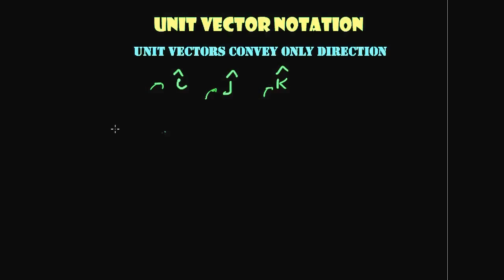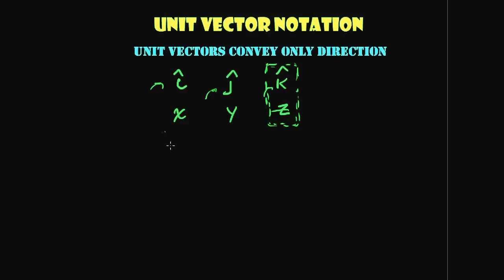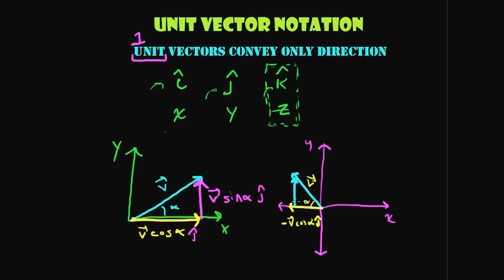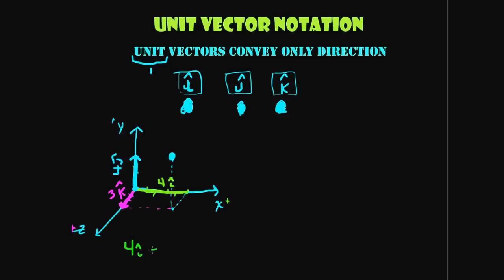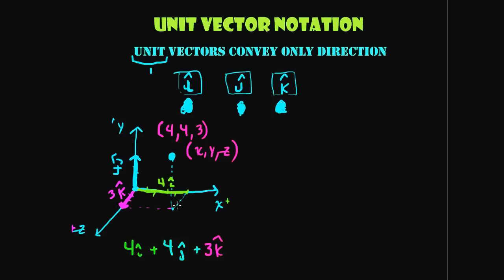Unit Vector Notation Physics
It is cumbersome to express a vector as a magnitude extended from an axis by a certain degree.  It is much easier to describe the vector in terms of its components. In order to organize the components into their corresponding direction we use the terms i hat j hat and k hat.  This is a video that merely explains what unit vector notation is, I will have practice videos coming soon